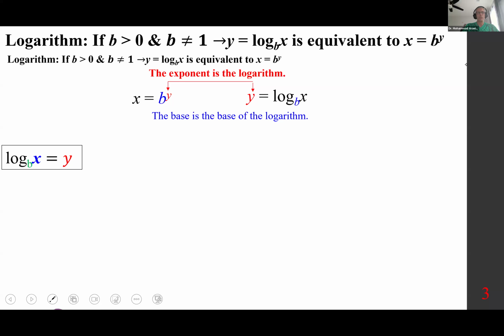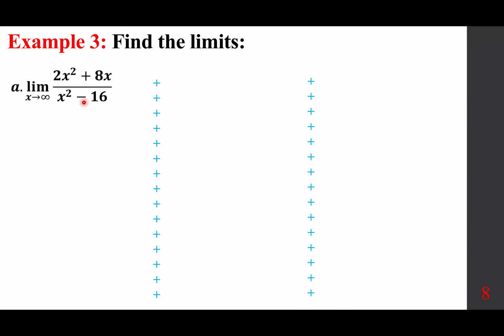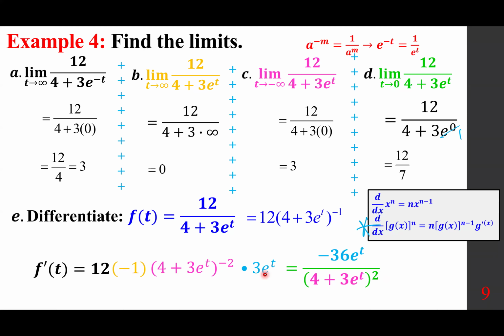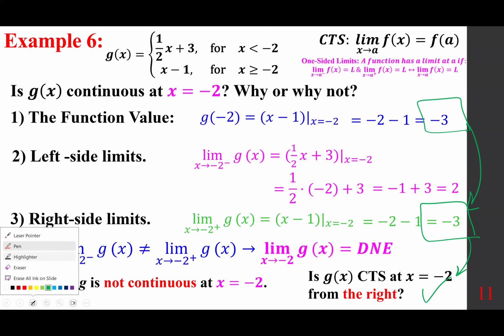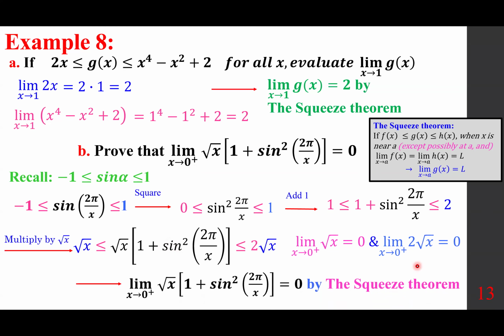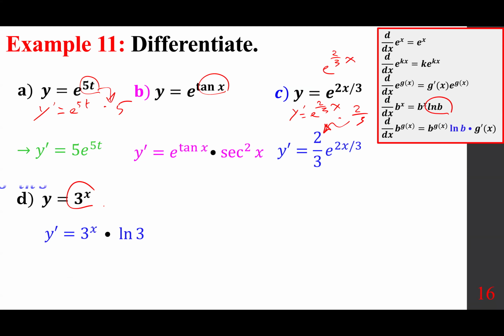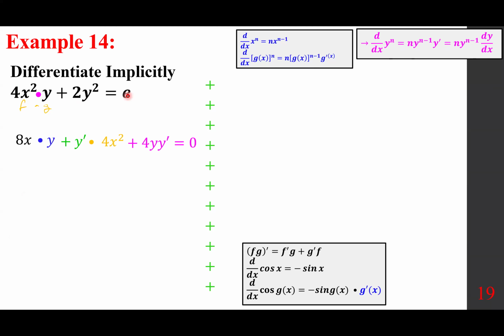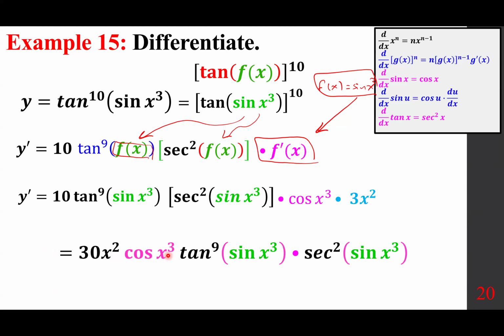2026 Spring Final Exam Review Part 1 Sections 2.1 – 6.1